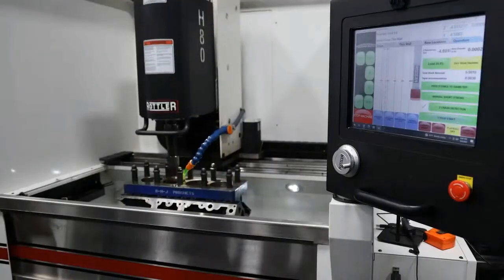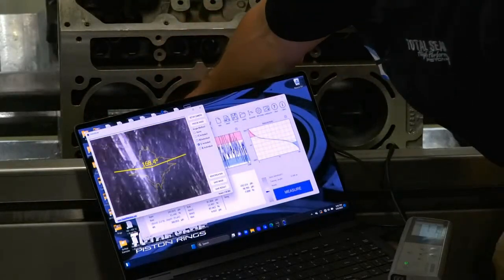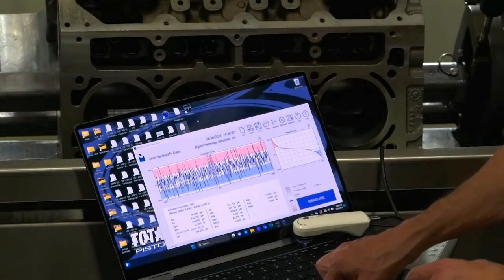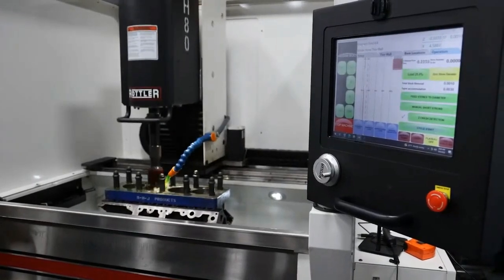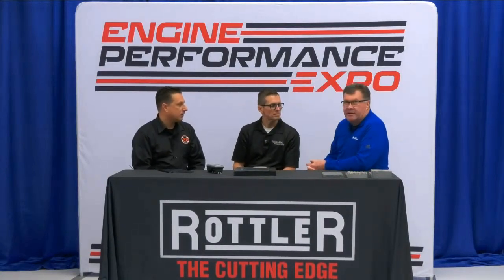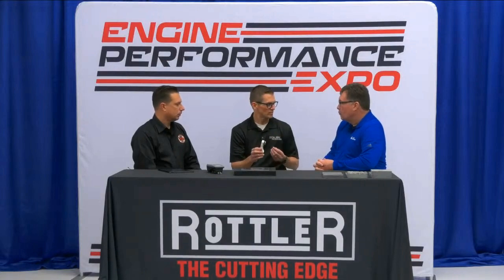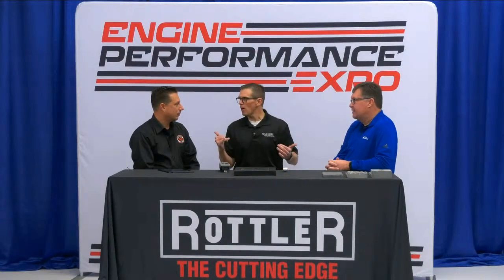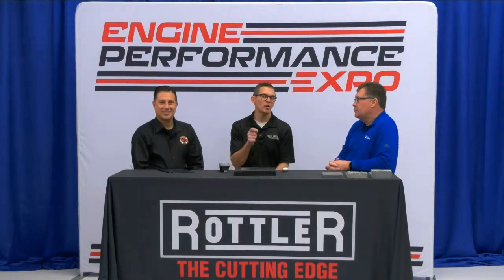Hands-on Honing Class (Expo 2024 - Episode 2)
Are double-digit horsepower gains possible from honing alone? The answer is yes!

Episode 2 of Expo 2024 is a segment on the Hands-on Honing Classes that will be available to engine builders in 2024.

Provided as a collaboration between Rottler Manufacturing, and Total Seal Piston Rings, these classes will walk you through all the “hows” and “whys” of honing, as well as the technology available to machinists and engine builders.

Each class is a one-day course that begins in the classroom with the science behind surface finishes and ring seal. Then it moves out to the shop floor where students will go hands-on with a hone and the tools discussed in the classroom to see for themselves how it’s all done.

There will be four opportunities in 2024 for those interested in attending the class. The first will be held on March 16, 2024 at EFI University in Lake Havasu, Arizona (registration The second class will be at June 6, 2024 at Straub Technologies in Piney Flats, TN

The two remaining classes will be held this fall at Rottler Mfg in Kent, WA and the University of Northern Ohio in Lima, OH. Dates have yet to be scheduled.

(This segment originally aired live on January 11, 2024)